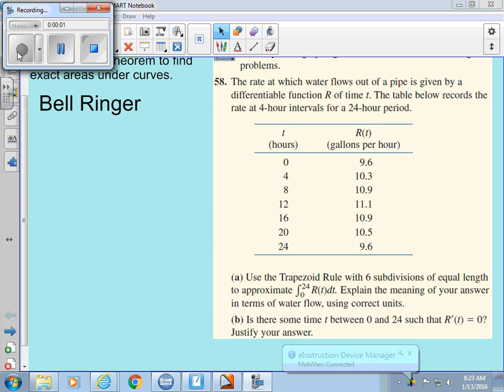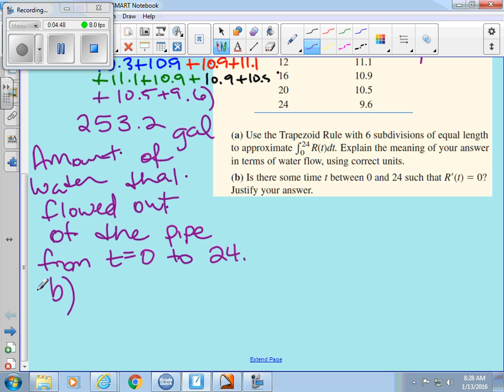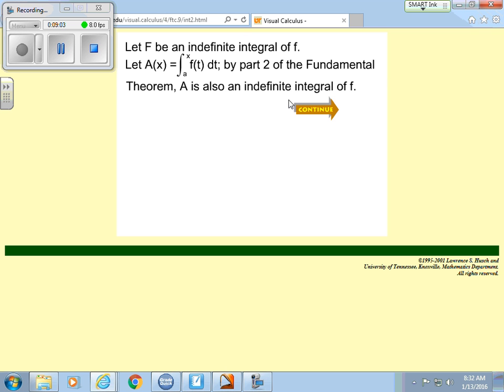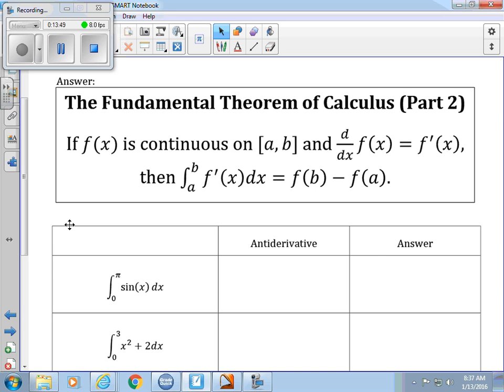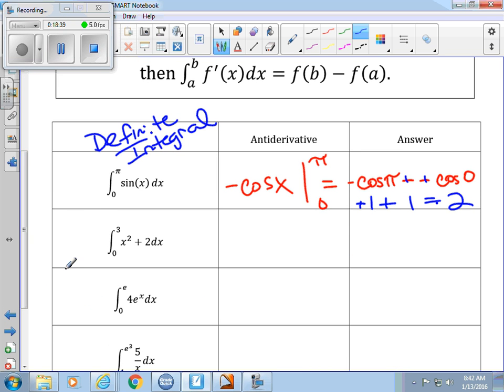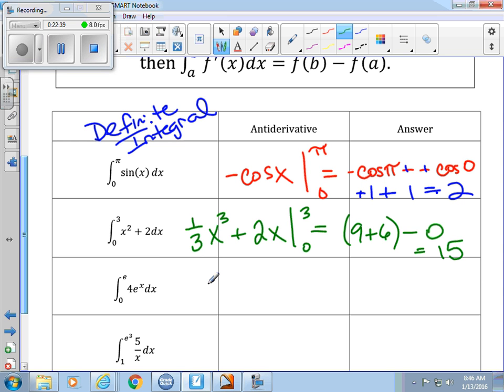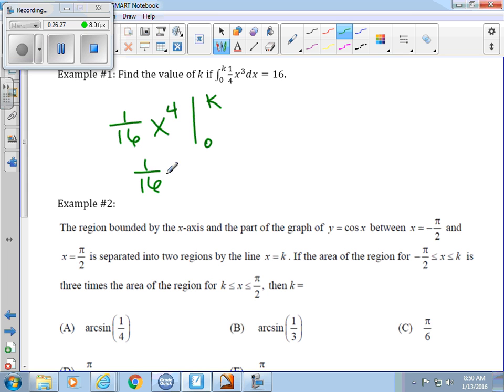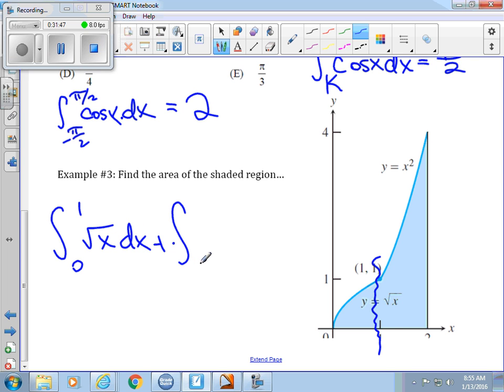January13 0855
Description